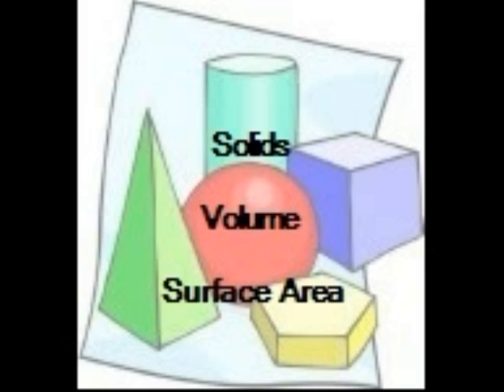Vocabulary Digital Story- Measuring Three-Dimensional Objects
Measuring three dimensional object found in our everyday lives